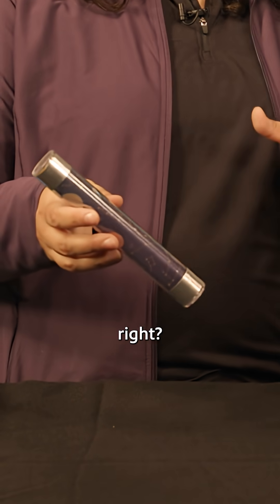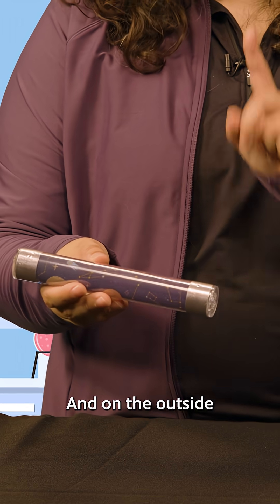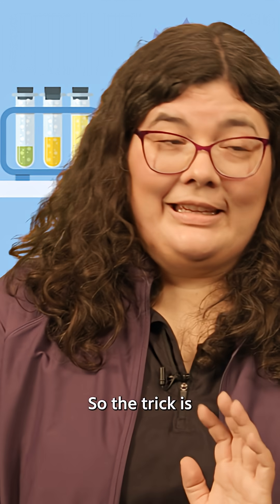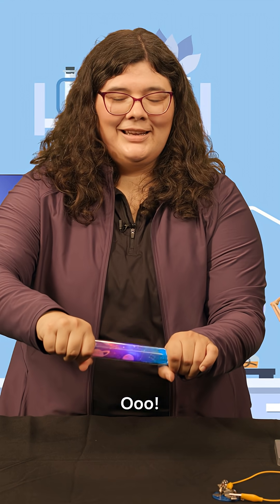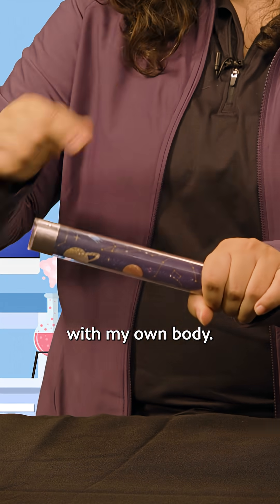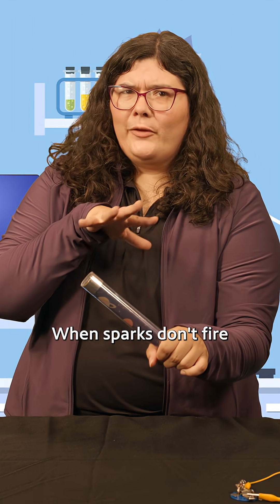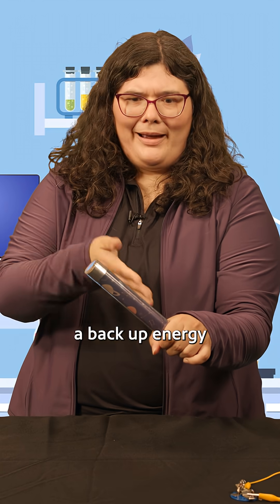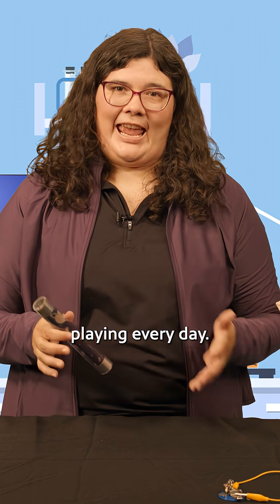Be the Switch!🧠⚡ Discover the Electricity Inside You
What if your body could light up a circuit? With an Energy Stick, Sarajane shows how electricity flows through you — the same kind of energy your brain and heart use every second of the day! Learn how your body’s tiny electric currents keep you thinking, moving, and beating strong. Remember: your body is electric!⚡